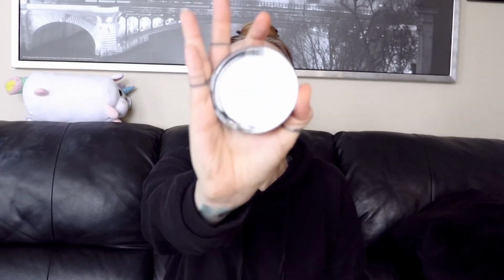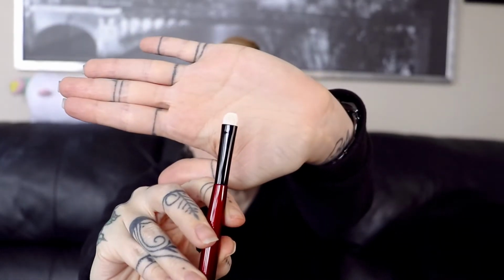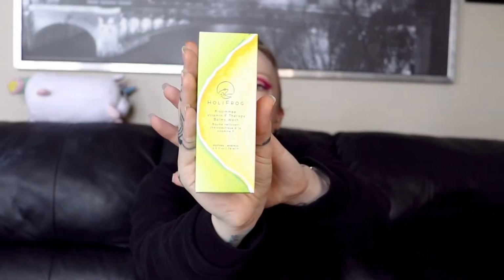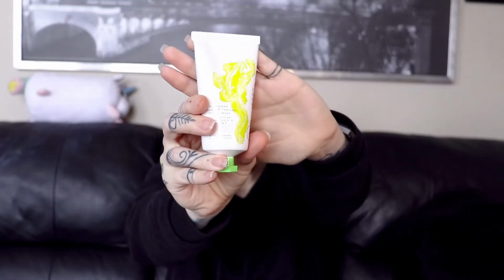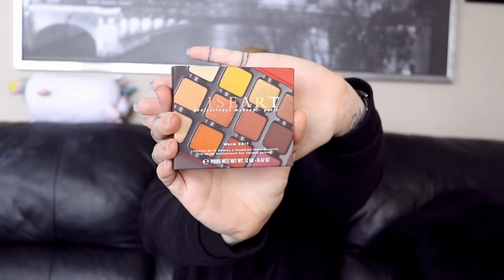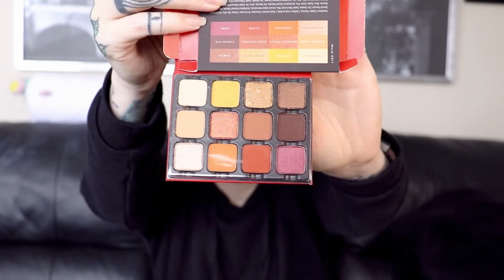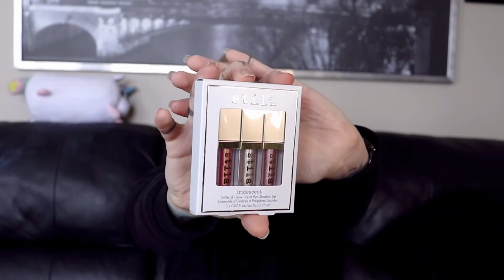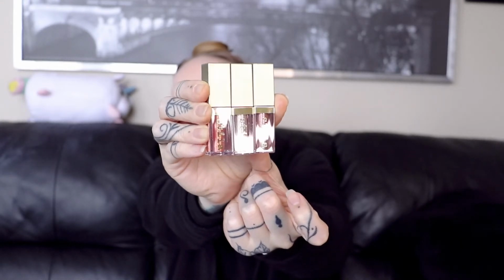Beautylish LuckyBag 2020 - What's in the Bag?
Sorry for the low energy at the beginning of the video guys. I was so tired but wanted to film! Hang in there it gets better!

Today we are finding out what's in the 2020 Beautylish Luckybag.